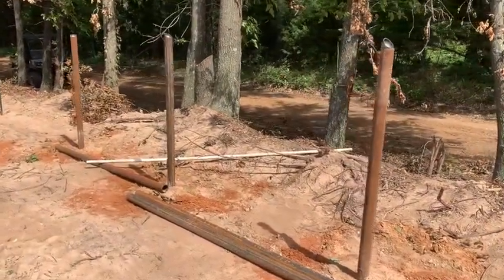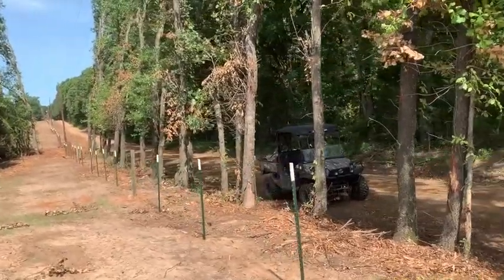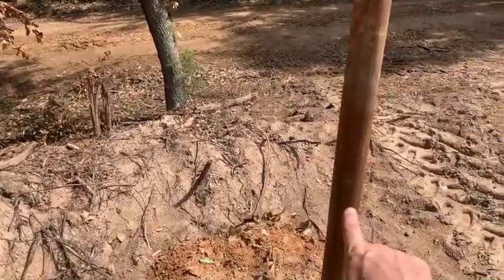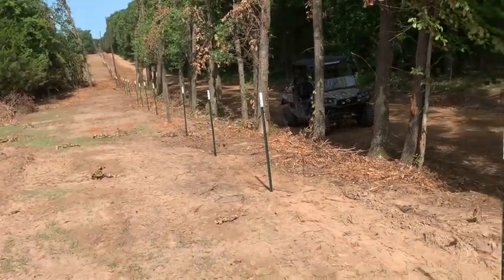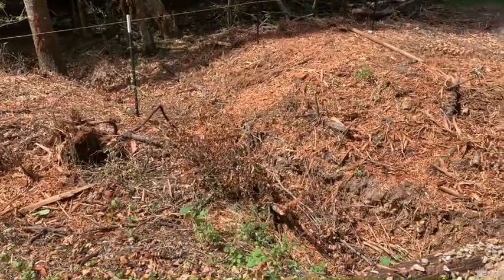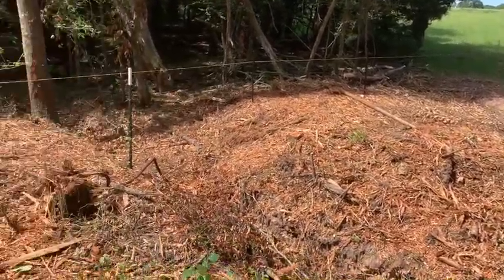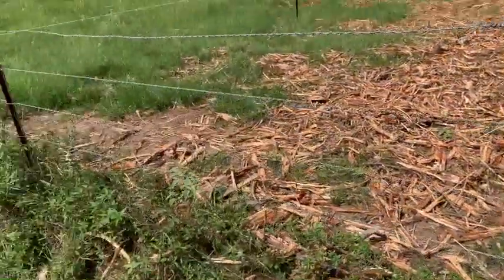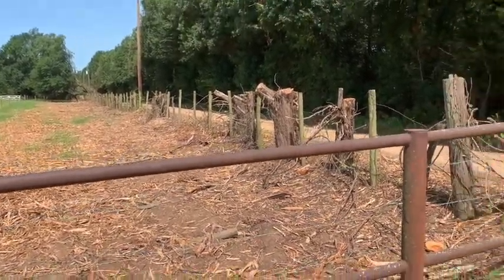Barbed Wire Fence Project II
This video showcases the rebuild of a 1,000 foot of barbed wire fence.  We are putting in a 6 strand barbed wire fence.